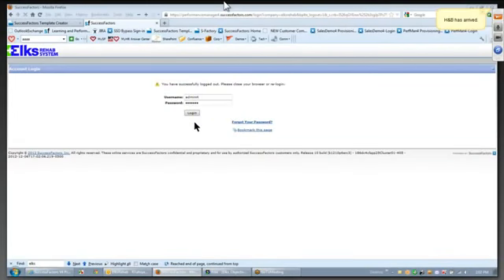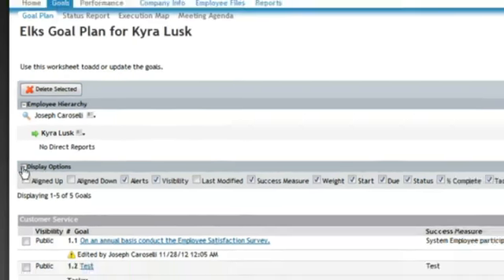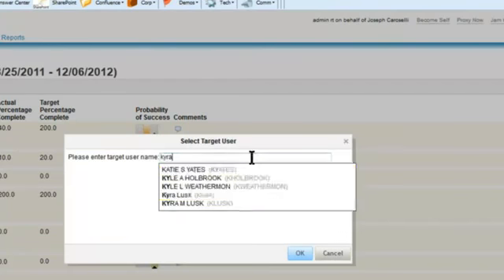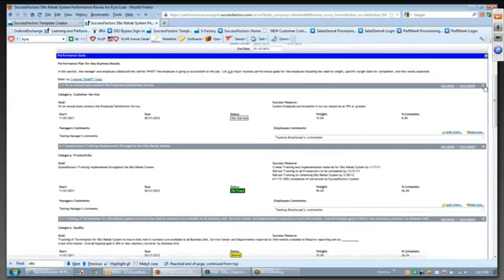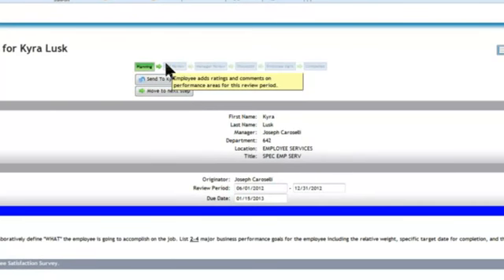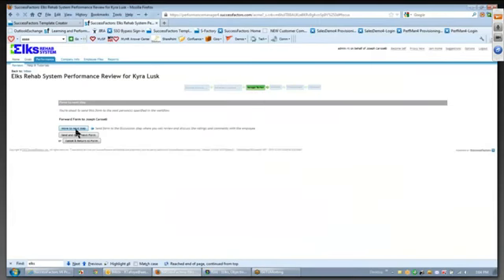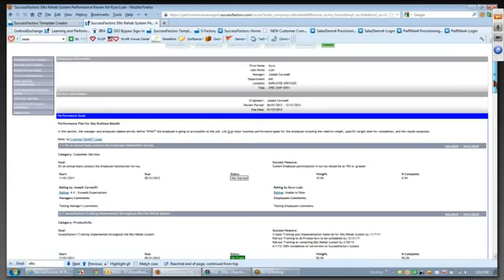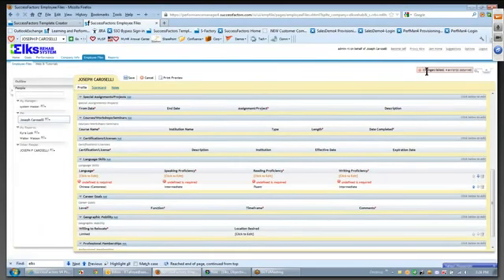Success Factors training